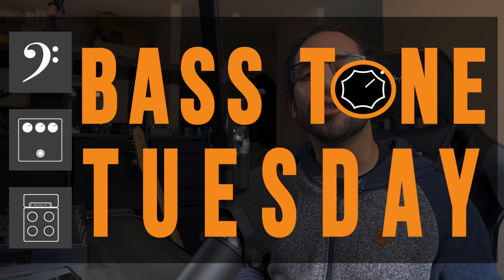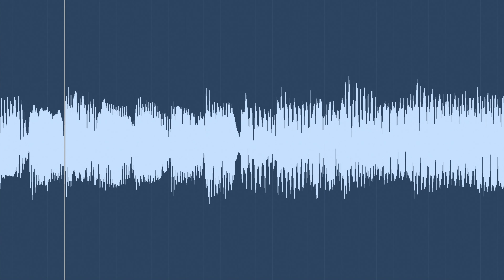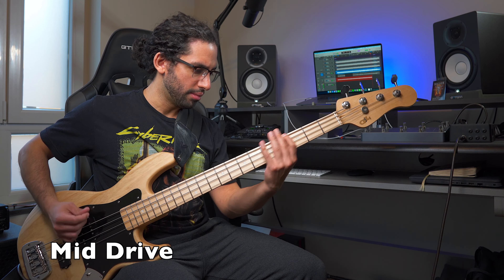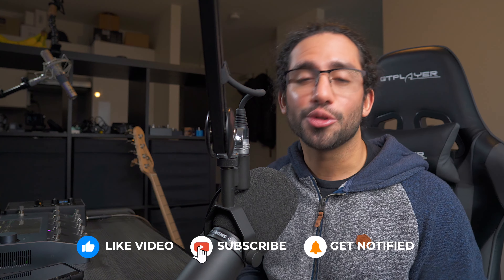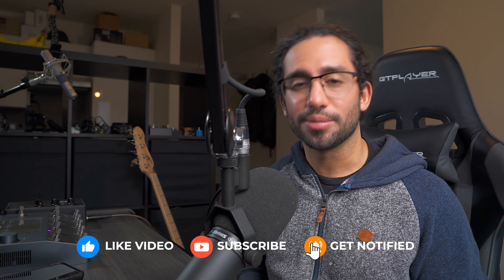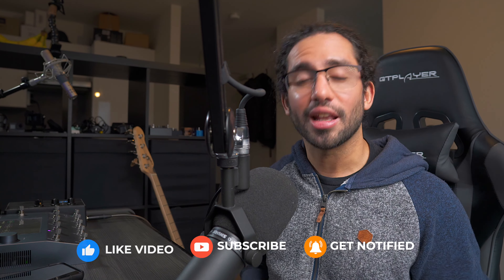Is this killing your tone? | Bass Tone Tuesday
In this video, we talk about how the amount of drive can make or break your tone.

Gear I Use to Make Videos
► Sommer Cables
► Dingwall Guitars Super PJ / Super J
► G&L Basses